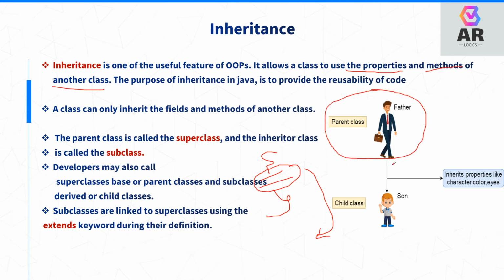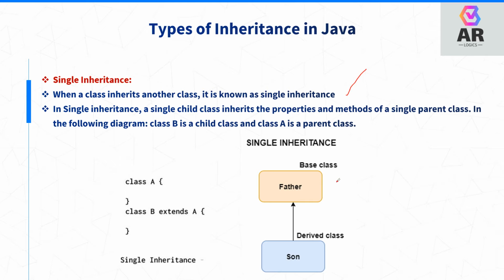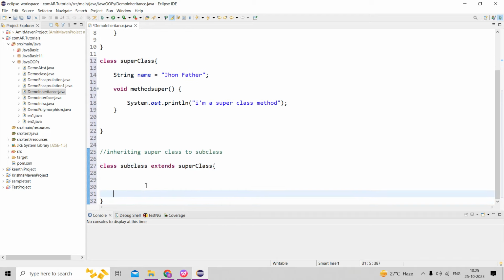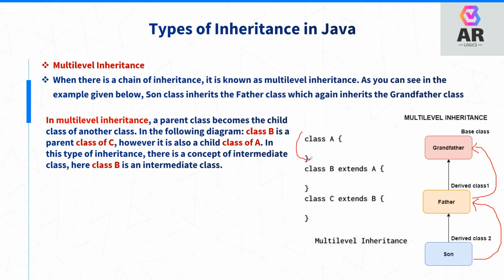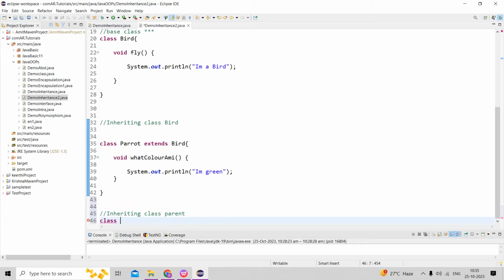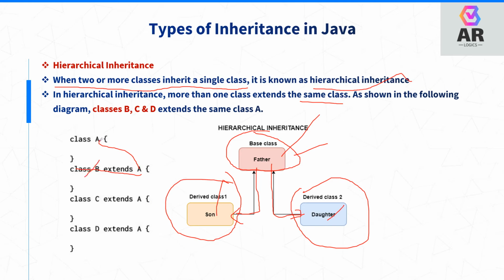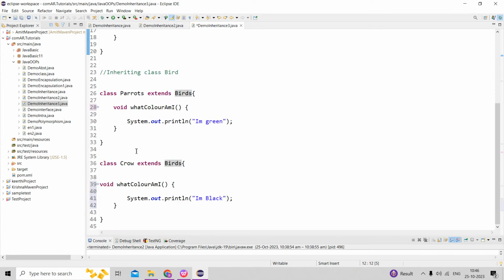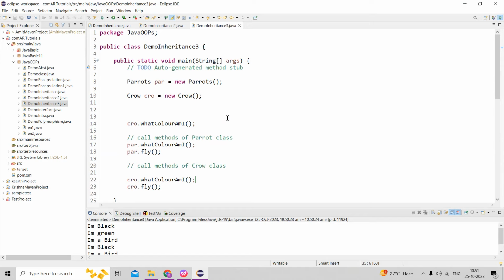17# OOPs Concepts in Java Inheritance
Inheritance is a mechanism wherein one class inherits the property of another. In inheritance, one class can adopt the methods and behavior of another class
There are five different types of inheritances that are possible in Object-Oriented Programming.

  1.Single Inheritance.
2.Multilevel Inheritance
3.Hierarchical Inheritance
4.Multiple Inheritance
5.Hybrid Inheritance